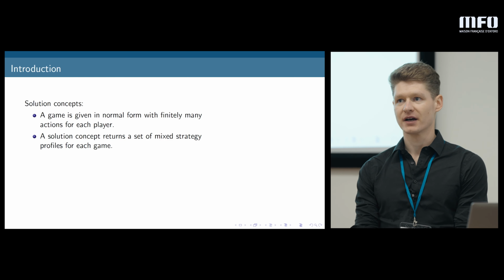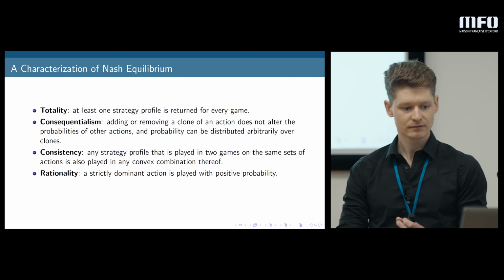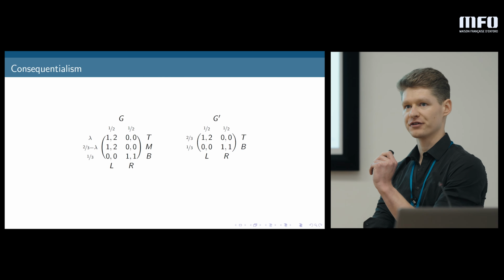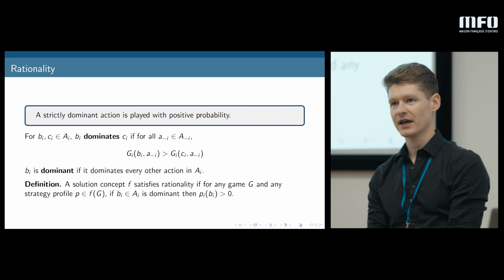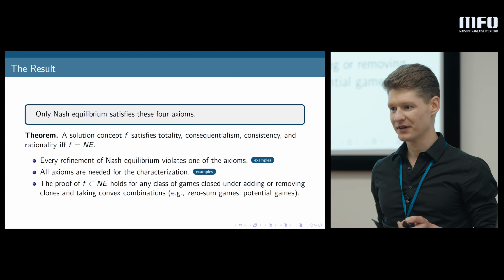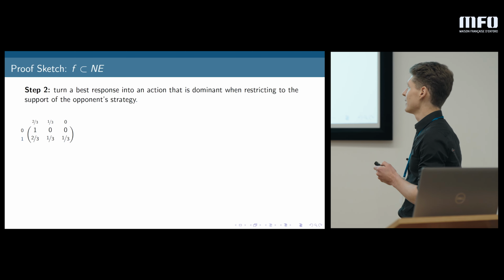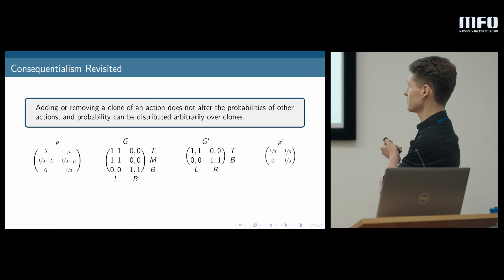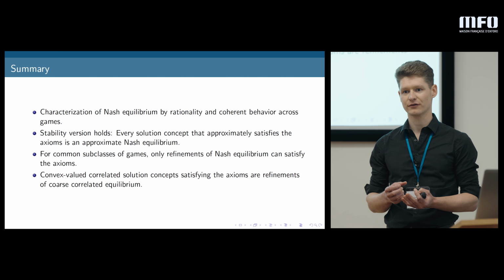Florian Brandl | 75 Years of Nash Equilibrium, Oxford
Florian Brandl delivered a lecture on “An Axiomatic Characterization of Nash Equilibrium” at the Symposium to celebrate 75 years of Nash equilibrium, held at the Maison Française d'Oxford (2-4 July 2025).

By formulating non-cooperative games and the parsimonious equilibrium concept, John Nash established a unified framework for the study of social institutions. The Nash equilibrium has shaped the last 75 years of progress in game theory, economics, political science, and most recently computer science.

COMMITTEE: Jean-Paul Carvalho, Vincent Crawford, Paul Goldberg, Simon Jantschgi, Elias Koutsoupias, Patrick Loiseau, Tom Norman, Bary Pradelski, Bassel Tarbush, Peyton Young (chair).

SPONSORS: CNRS, Department of Economics – University of Oxford, INRIA, Magdalen College – Oxford, Maison Française d'Oxford, Merton College – Oxford, UKRI – under a Turing World Leading AI Researcher Grant awarded to Michael Wooldridge.

FILM: Benjamin Huguet.